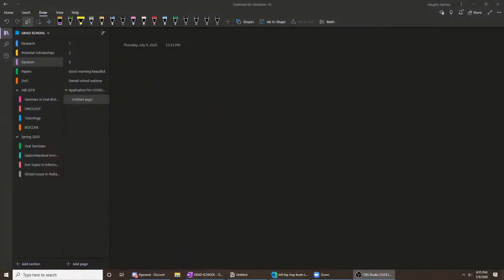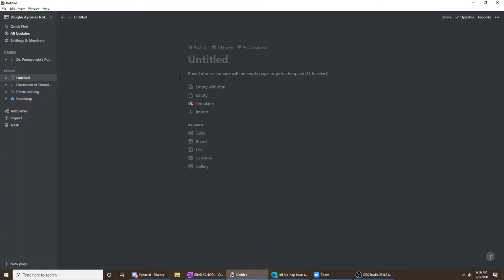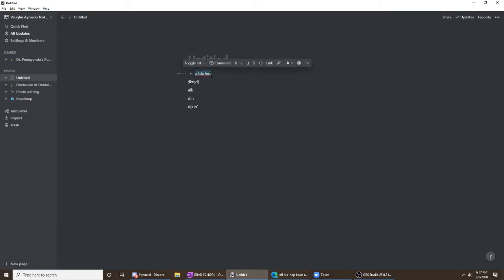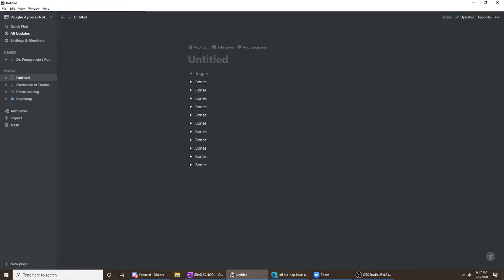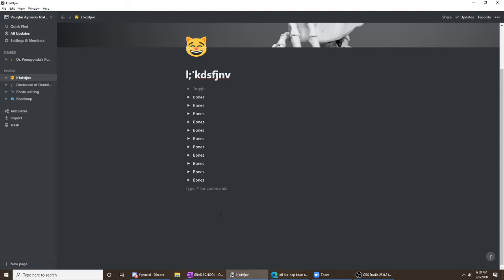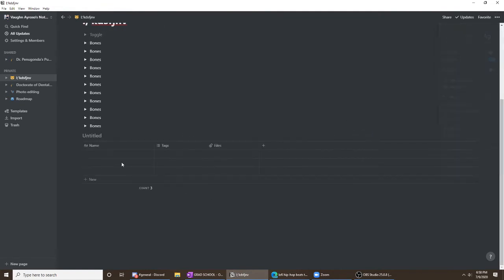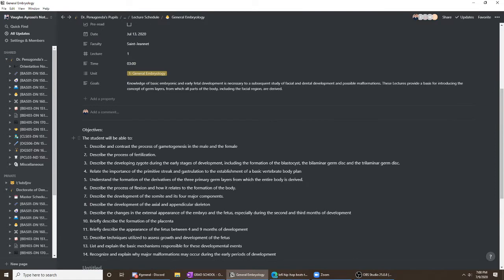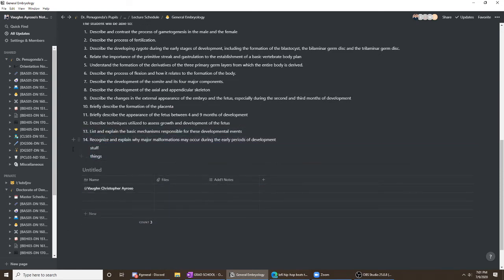Using Notion in Dental School